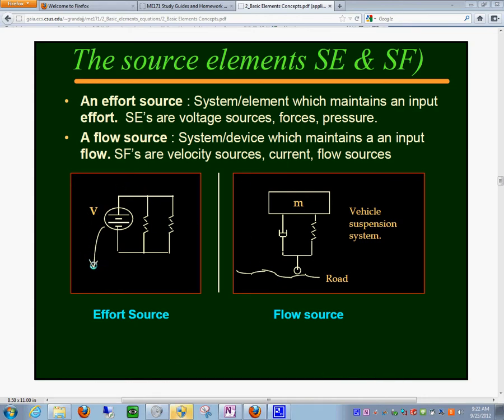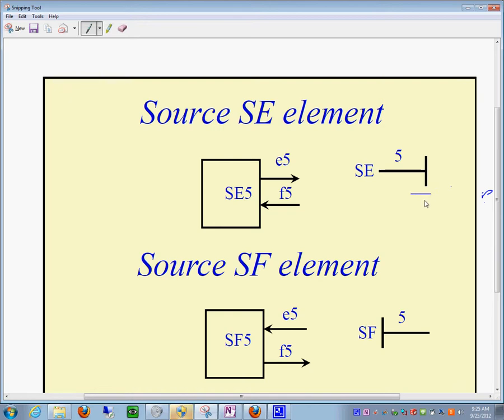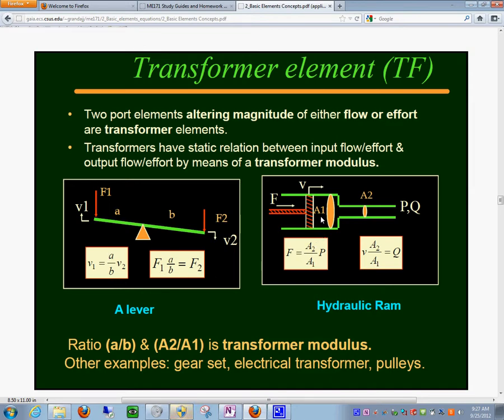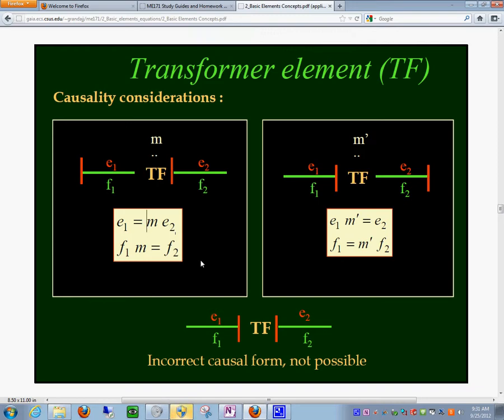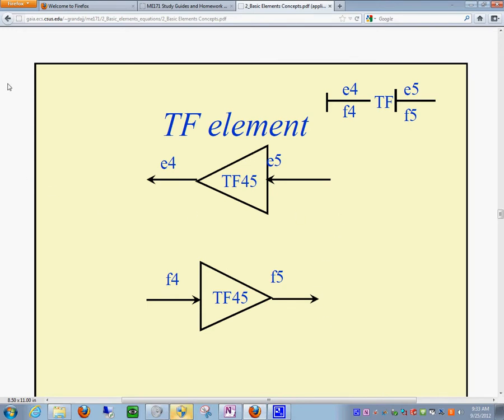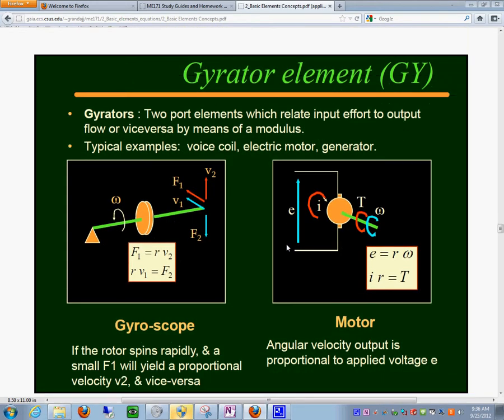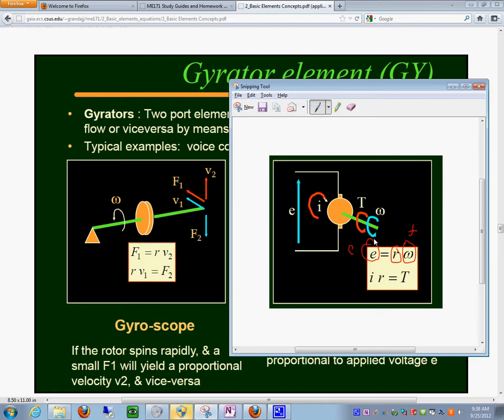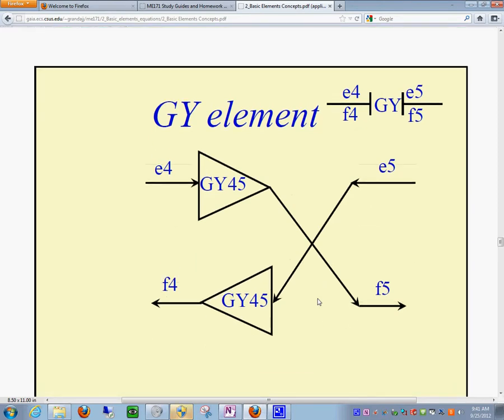The Sources (SE, SF) Elements and the TF GY Elements 2592012 942 55